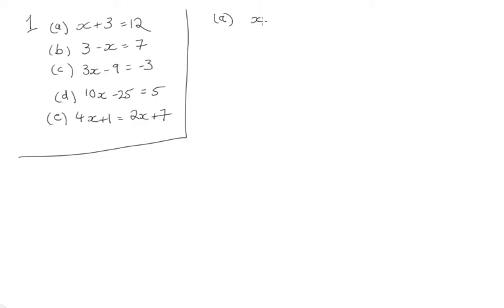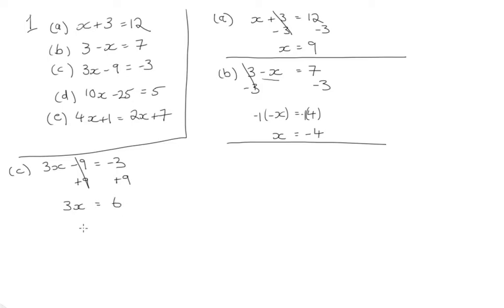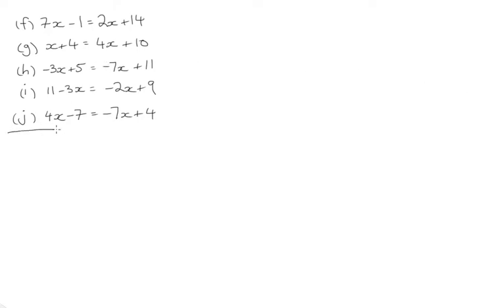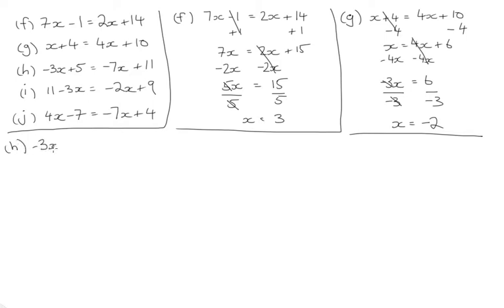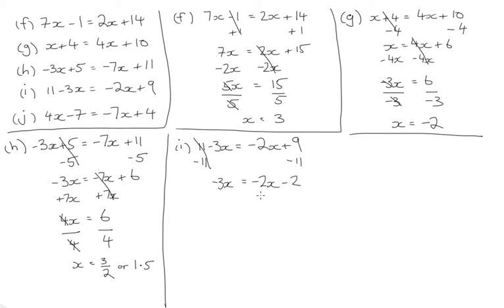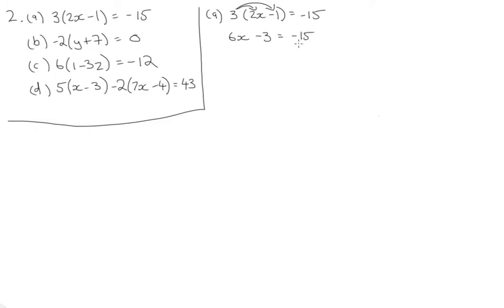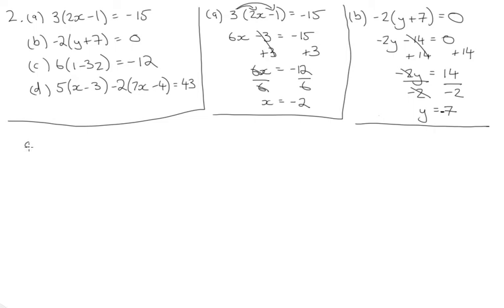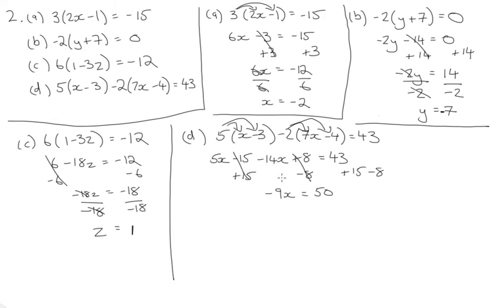Algebra - Solving Linear Equations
Work along with me or try the questions on your own and then check your answers in the video.